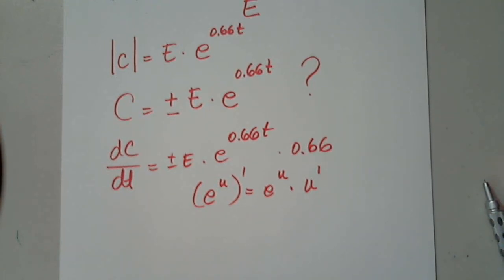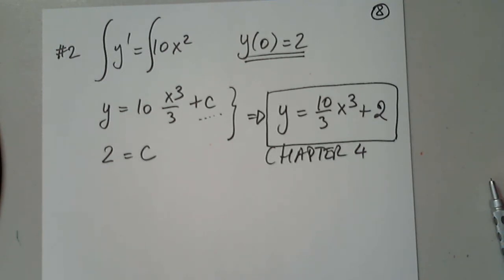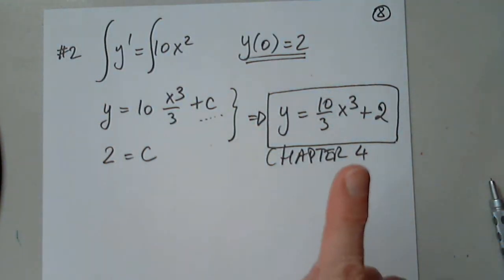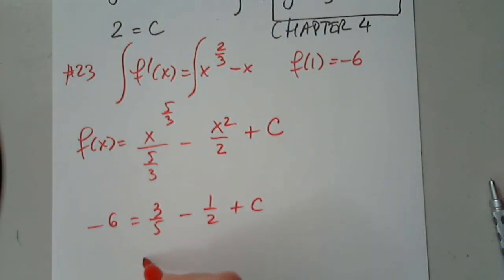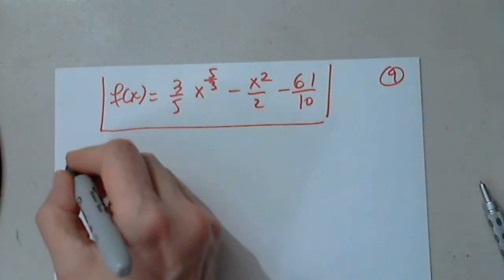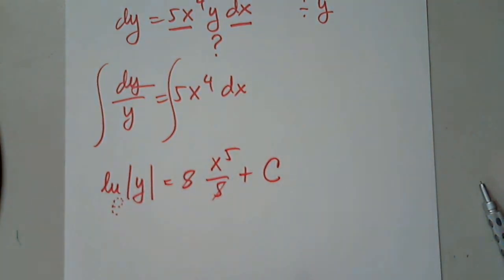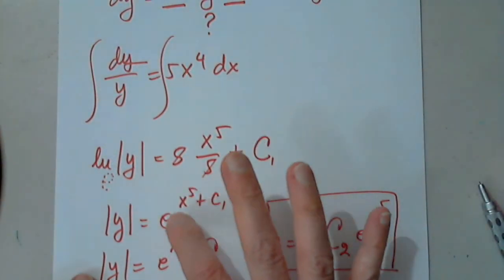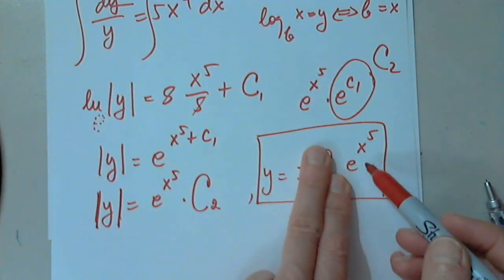MAT 230 5.1 AND 5.7 PART 4 NOVEMBER 29